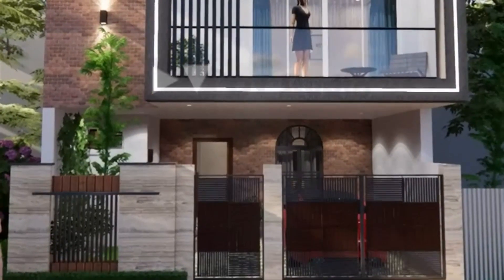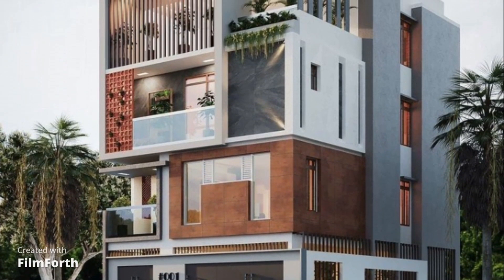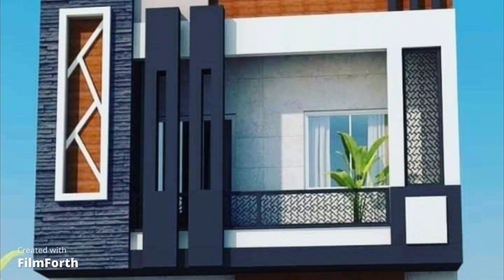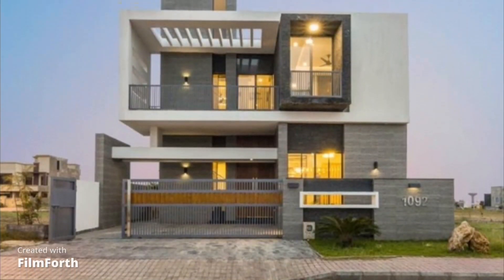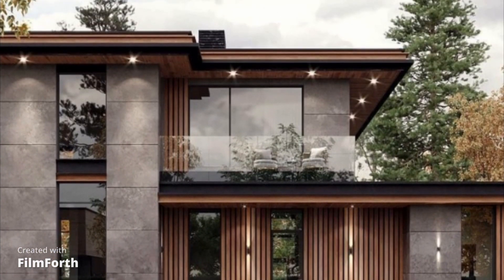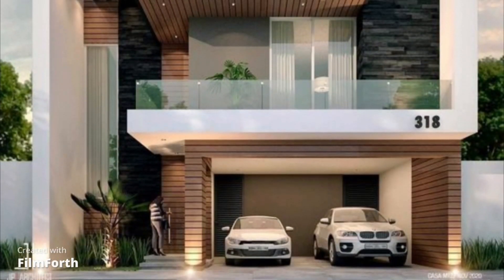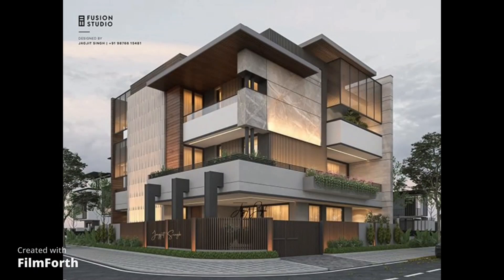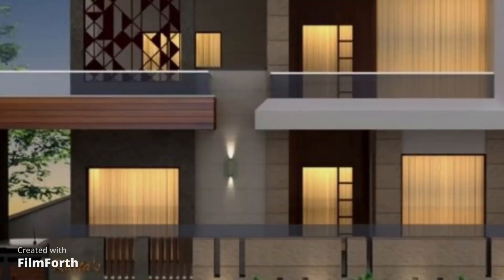Exterior Wall Design Ideas || Boundary Wall Design Ideas For House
Welcome to our latest video featuring stunning boundary wall designs with exquisite gates! Whether you're seeking modern minimalism, classic elegance, or intricate craftsmanship, we've got you covered. Join us on this visual journey as we present a collection of boundary walls that not only enhance security but also elevate the aesthetics of your property. From ornate iron gates to sleek contemporary entrances, you'll discover a range of inspiring ideas to match your style. Explore the perfect fusion of form and function as we delve into the world of boundary wall designs. Don't miss out on transforming your property's entrance into a true masterpiece.